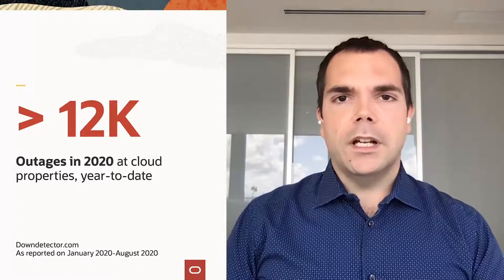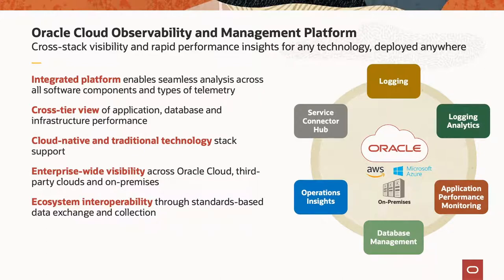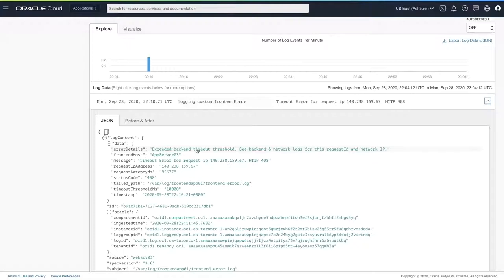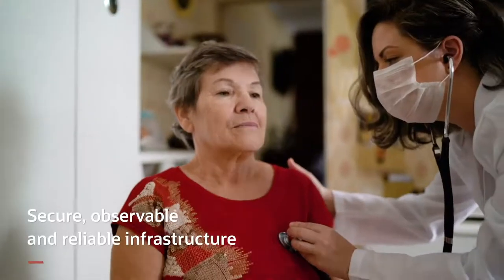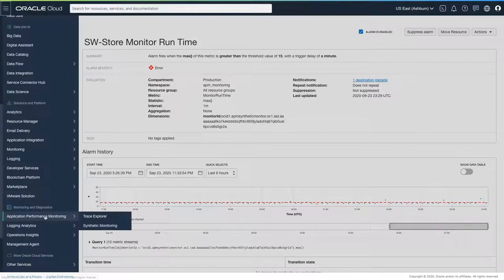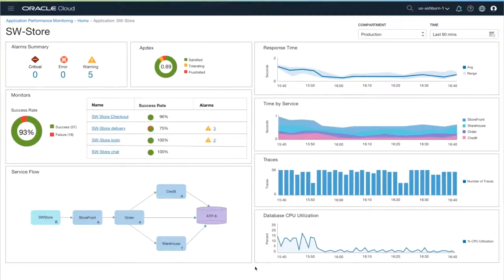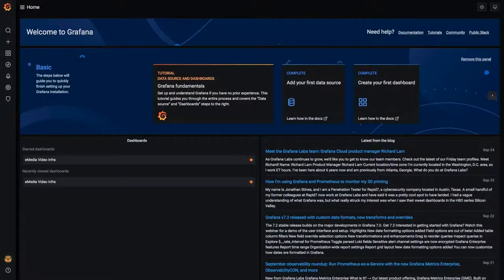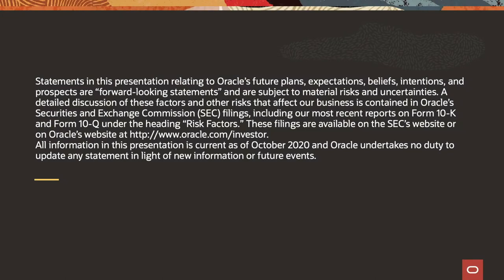A New Platform for Multicloud Observability and Management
Learn how the Oracle Observability and Management platform helps companies—including Integra LifeSciences, Lone Star College, Kingold, and Green—reduce effort and complexity in managing their multicloud and on-premises IT environments.